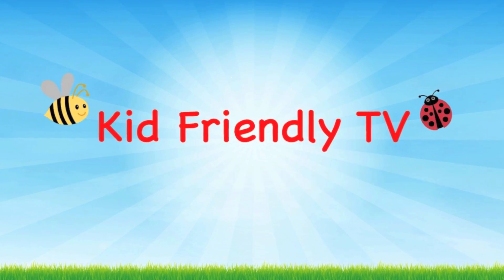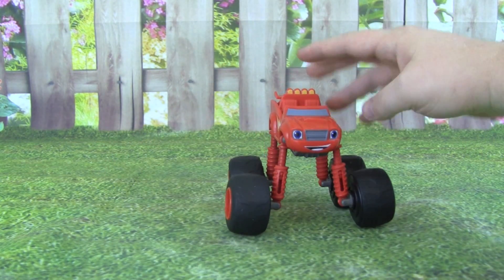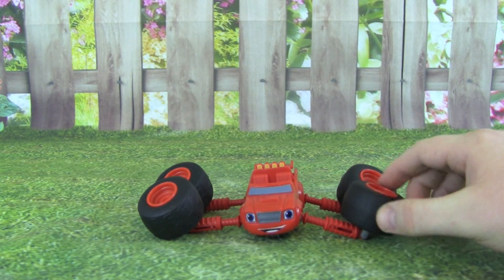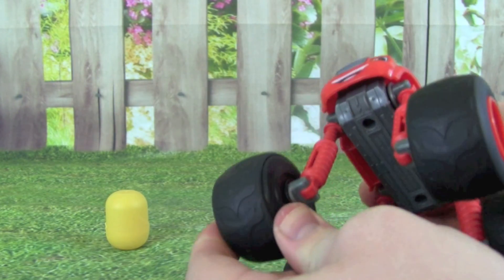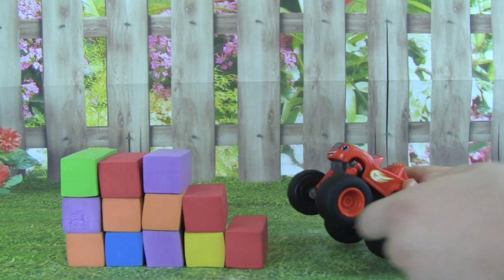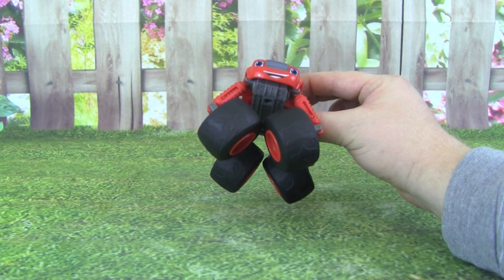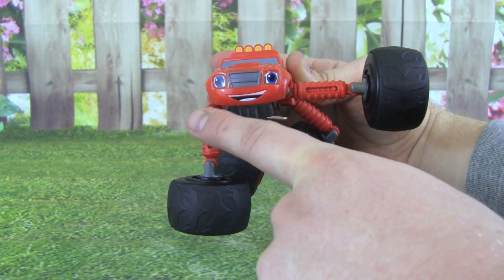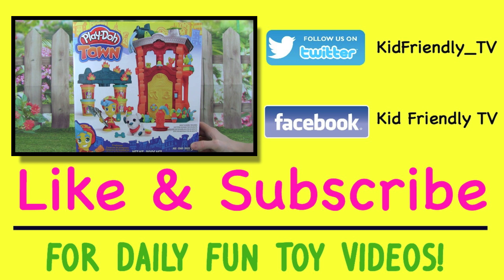MONSTER MORPHER BLAZE Blaze and the Monster Machines Nick Jr Fisher Price Review Playtime Video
Kid Friendly TV unboxes reviews and has playtime with the Monster Morpher Blaze Truck from Nickelodeon Blaze and The Monster Machines Nick Jr.

The Monster Morpher Blaze Truck toy from Blaze and The Monster Machines from Nick Jr is really awesome!  You can make all kinds of awesome poses with the Monster Morpher Blaze!  Not only can you pose the Monster Morpher from Blaze and The Monster Machines, you can also pull up the truck where it has a higher suspension and make the Blaze truck even taller!

With the Nick Jr Monster Morpher Blaze toy from Blaze and The Monster Machines also teaches STEM which stands for Science, Technology, Engineering, and Math!  With Blaze and The Monster Machines Monster Morpher Blaze we learn about angles!

What are angles?

An angle is the place where two lines come together.  You can pose your Monster Machine’s tires at different angles for a trick, a high tire, or a cool new look!

In this Blaze and The Monster Machines video we learn about right angles and more.

This Blaze and The Monster Machines toy Monster Morpher Blaze is really cool and a lot of fun to play with.

Kid Friendly TV

Hey guys, it's Pete from Kid Friendly TV, and today we're playing with Blaze and the Monster Machines Monster Morpher Blaze

This looks like an awesome Blaze truck and I'm really excited to see what we can do with it

Let's get it out of the box

Here's Monster Morpher Blaze out of the box, and he's looking really cool

Here's Blaze from the side driving along looks like any ordinary Blaze, but this one is so much more

He can pose and go in all sorts of different positions

Like say we want to make Blaze really tall, just pull out his tires

1, 2, 3, 4, now we have a really tall Blaze riding on a high suspension, now look at Blaze

Or let's say we want to stand Blaze up, we can just twist his back tire, and now Blaze is standing up, that is awesome

The way this works is right here, you can push in and out, and this works on all four tires, and then you can swing his tire arm, turn his tire, you can come up with all sorts of crazy poses

Let's say Blaze is driving along, and he hits some ice and he slips, Whoaa oh no, Whoops, Blaze fell, look at Blaze

That is awesome, I can't believe how much you can pose this guy

Here's Blaze standing up watching Darington on the super stunt course

Whoa Darington did it, clap for him Blaze

Good job Darington

Oh no, there's a boulder right up in front of us, how can we get by this boulder without tearing up our monster truck

Is there a way that we can raise up our tires and grow really tall?

I think there is, let's see, if we raise up all four tires, I think we will be tall enough to get by the boulder

1

2

3

4

Now we're really tall, and I think we can drive right over the boulder

Here we go Blaze

Great job Blaze, you were able to drive right over the boulder now that you're super tall

Great job

Whoa, Blaze has come across a really big staircase, how is he going to make it all the way to the top

Hmm, I wonder if we put his two front wheels into a climbing position if he could then climb all the way to the top

Let's give that a try

Which ones are the front wheels?

These are the front wheels

So let's take the two front wheels, and turn them to put them into a climbing position

Now let's see if Blaze can climb up the steps

Whoa, look at Blaze, he's already up on the first step

Let's see if he can climb to the next one

***FULL TRANSCRIPT IN SUBTITLES AND CLOSED CAPTIONS***